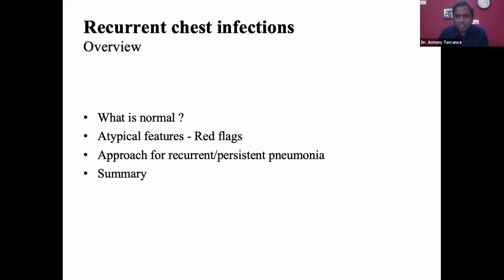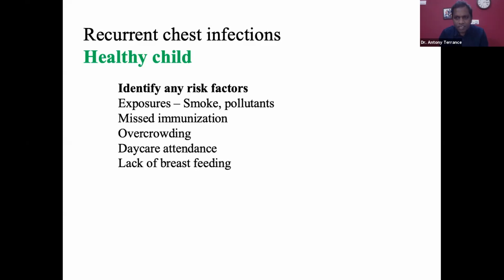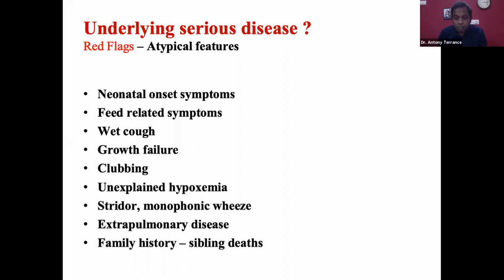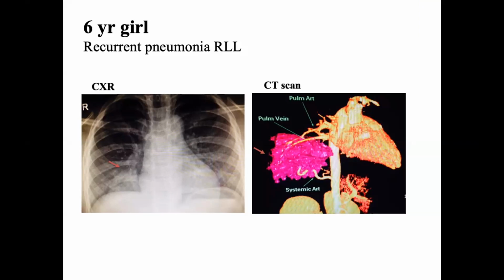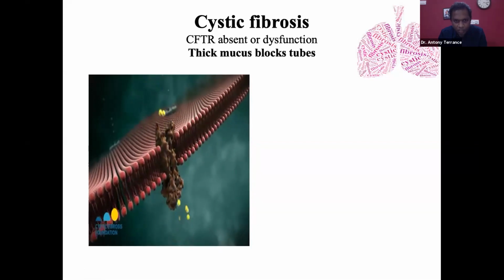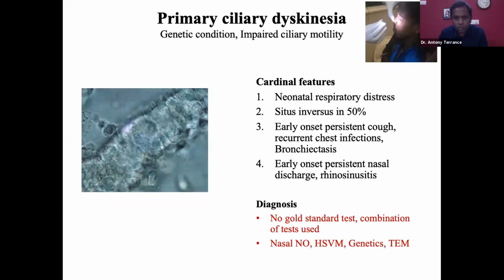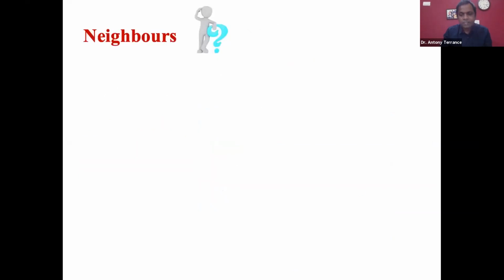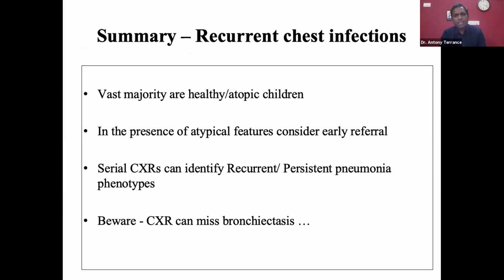Pudhuvai TelePedicon 2020 - Recurrent Chest Infection in Children - Dr. Antony Terrance